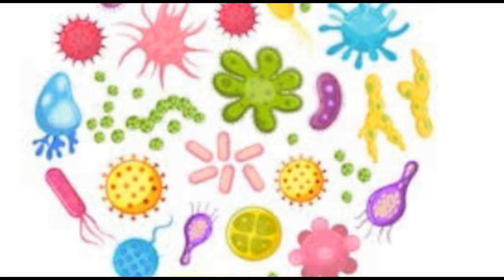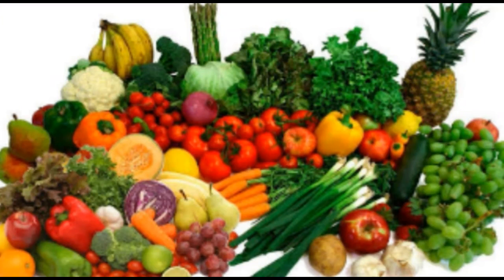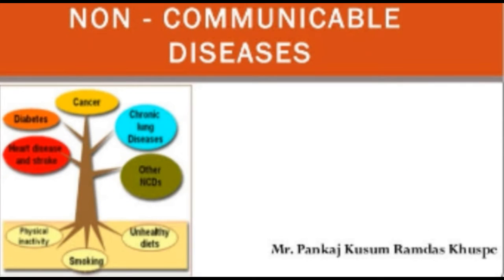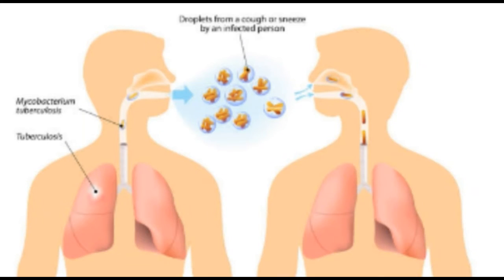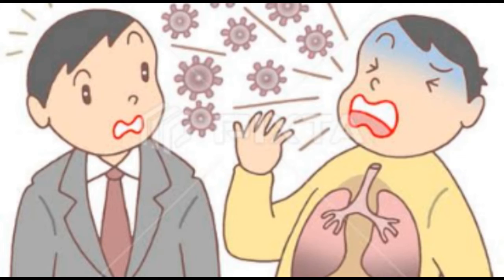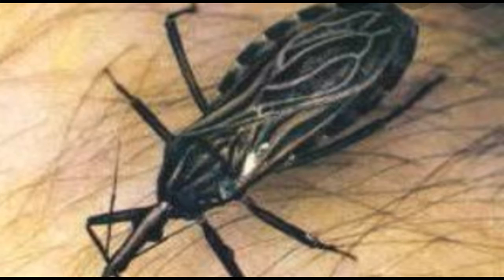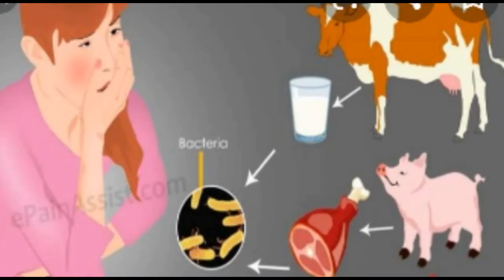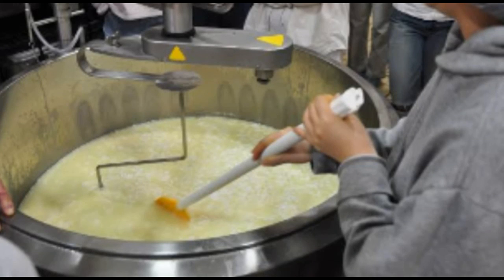Science V | January | Week 1 | Micro Organisms and Disease